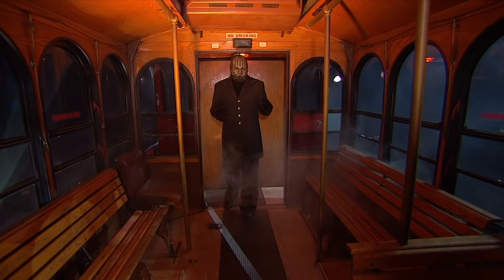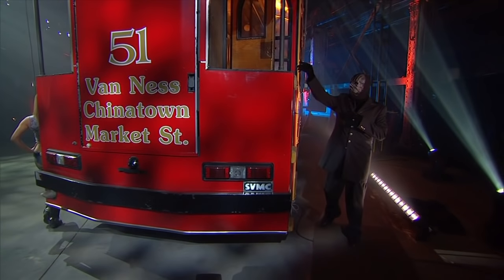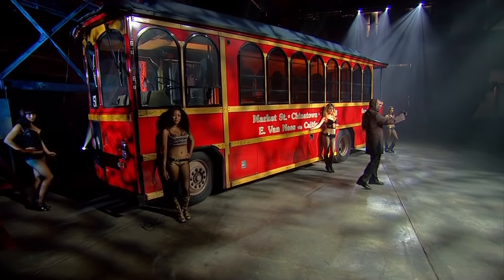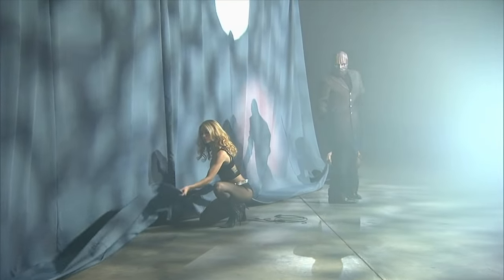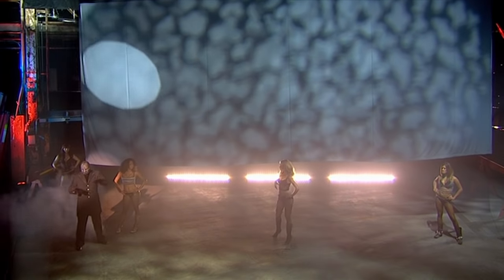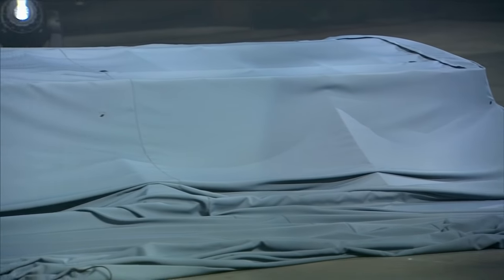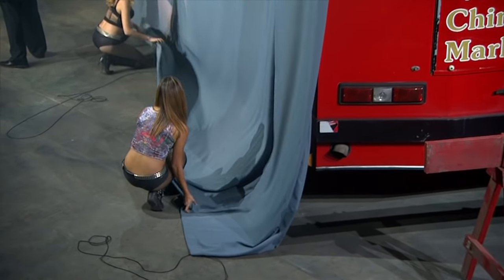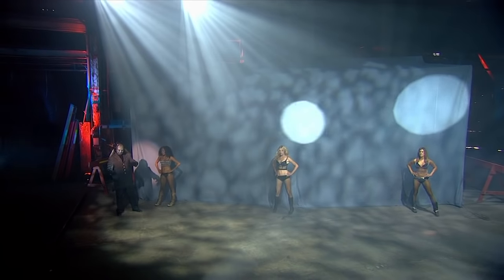LAS VEGAS TROLLEY CAR VANISHES!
The secret to one of the hottest magic tricks on the Vegas strip -- making a giant vehicle disappear -- is finally revealed! Watch as the Masked Magician makes a massive trolley car vanish before your eyes...and then shows you how it's done!